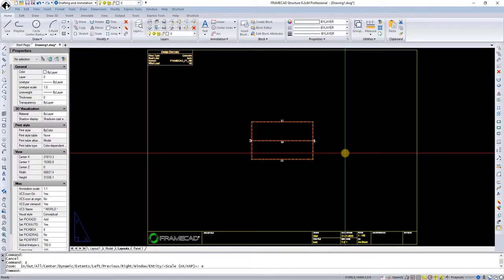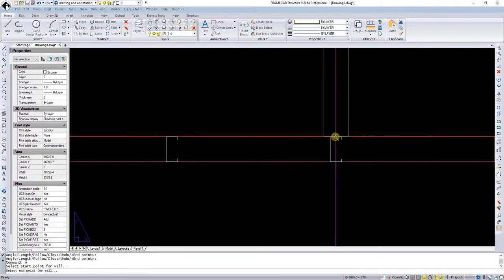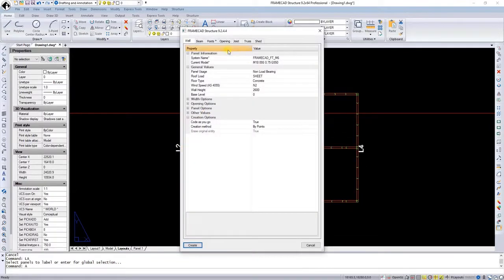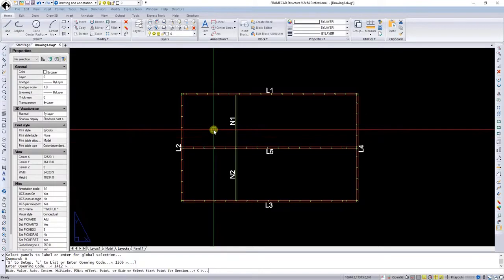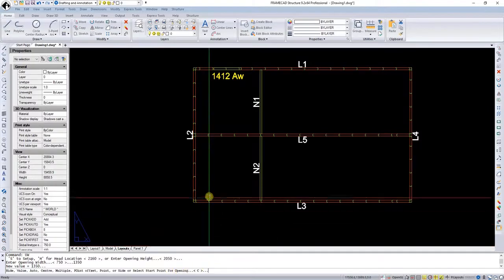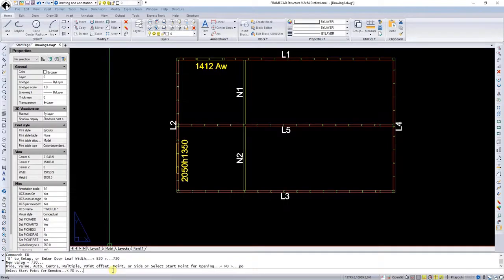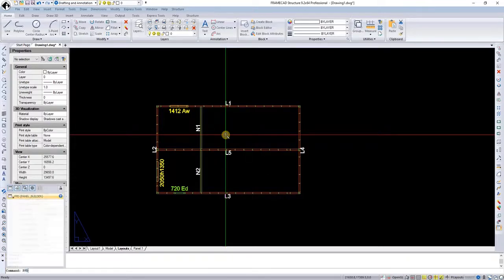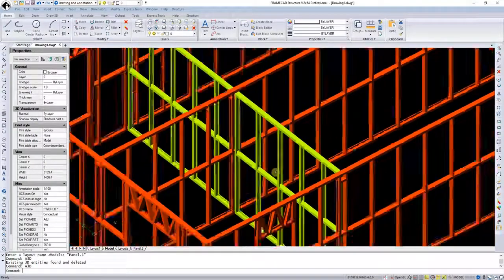04 - Framecad Structure - Quick Start - Openings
A quick guide on how to insert openings into your wall panels.